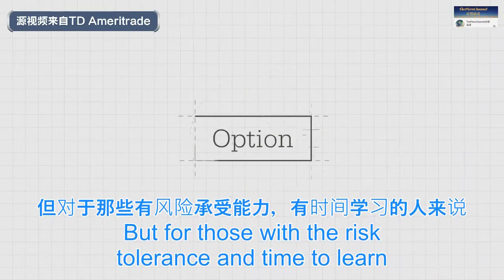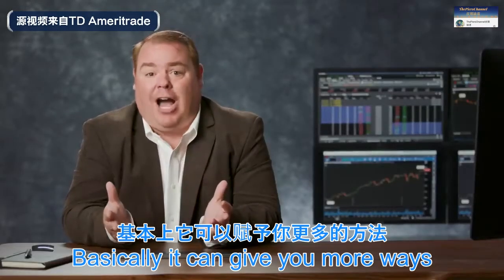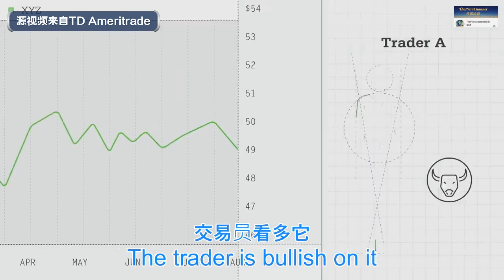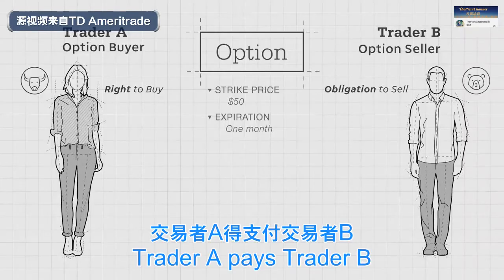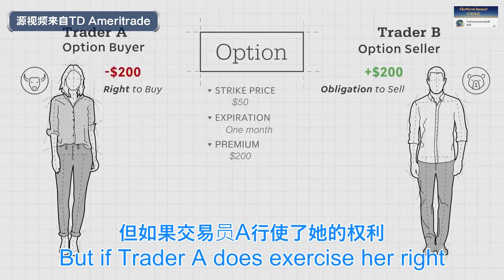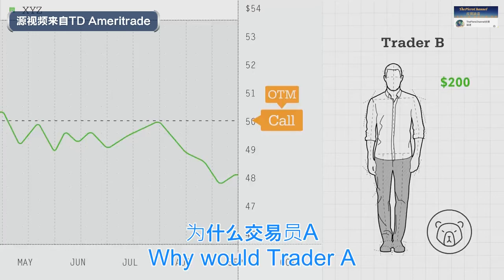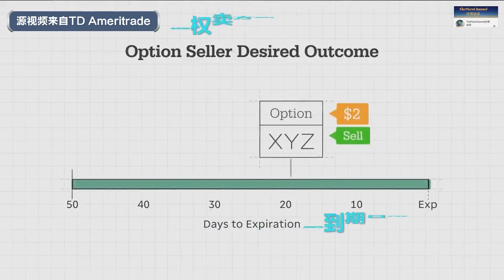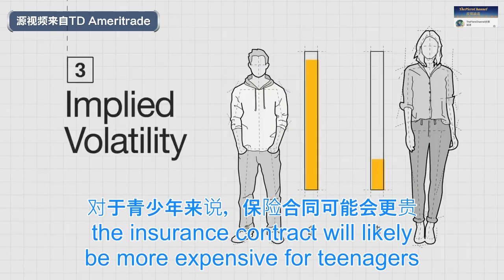通俗易懂期权基础 (1) – 帮助初学者快速掌握股票期权和赚钱逻辑 | 中英文字幕教学视频分享 | 期权致富就是那么简单系列 | 投资英语 | Option Basics | 财经英语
什麼是股票期權？看漲期權，看跌期權？
期權買方和賣方的獲利邏輯是什麼？
決定期權價格的要素有什麼？
Piers 北美股票期權交易員的頻道
通俗易懂期權基礎 (1) – 幫助初學者快速掌握股票期權和賺錢邏輯 | 中英文字幕教學視頻分享 | 期權致富就是那麼簡單系列 | 投資英語 | Option Basics | 財經英語